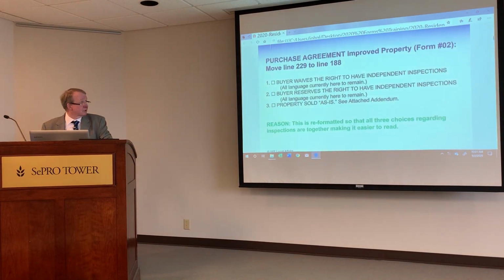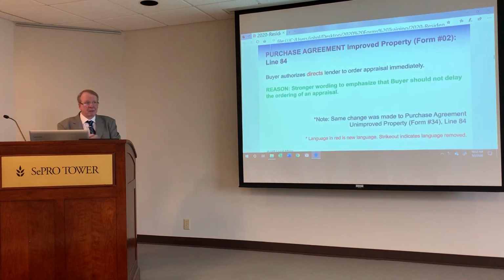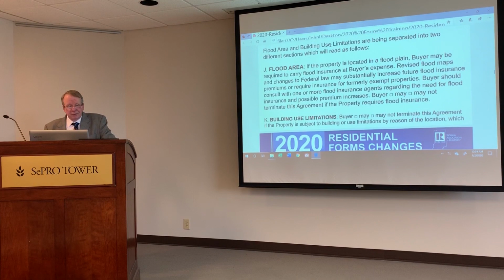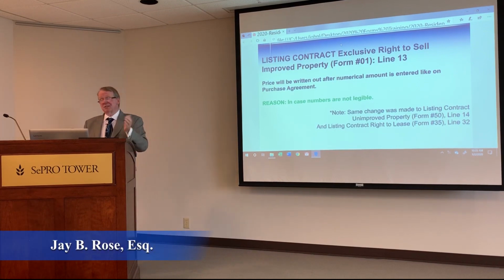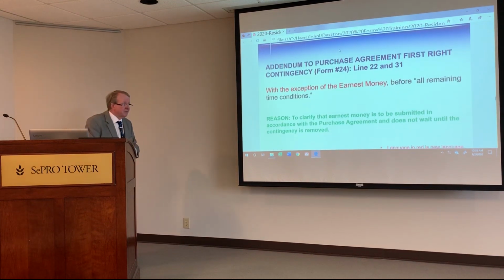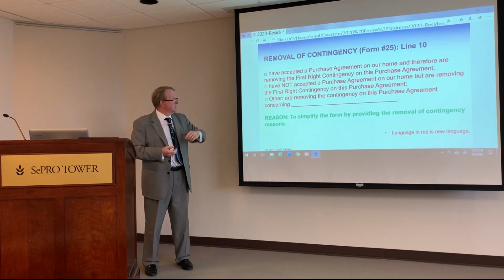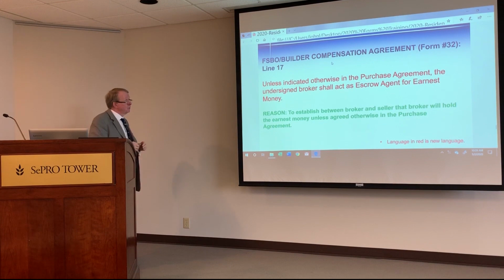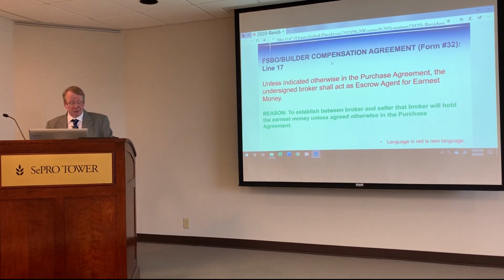Jay Rose IBREA 2020 Form Changes Overview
Jay discusses the changes IAR made to their Indiana Real Estate Forms.

Real Estate Continuing Education in Indiana: IBREA is committed to presenting outstanding continuing education, offering relevant and valuable information for the Indiana Real Estate Broker. for more information.